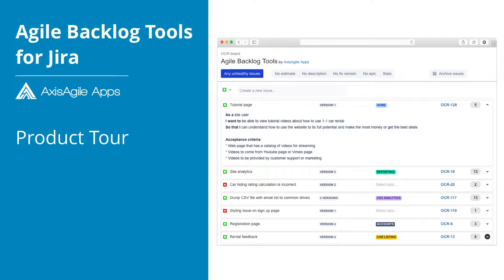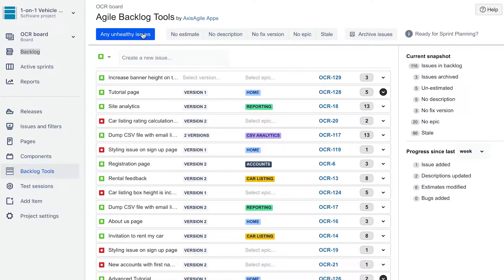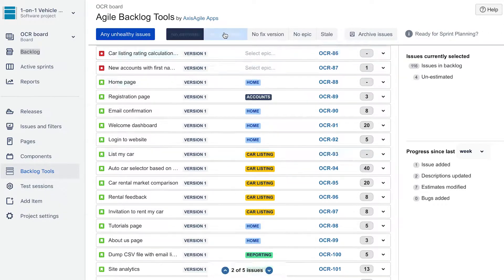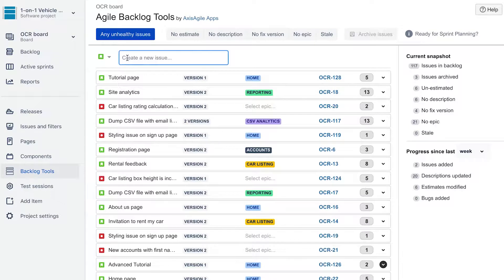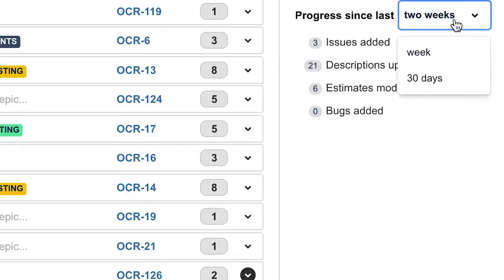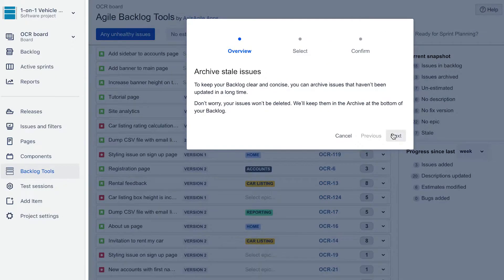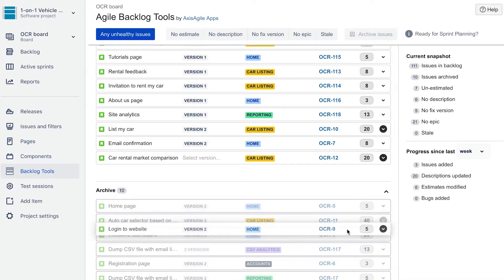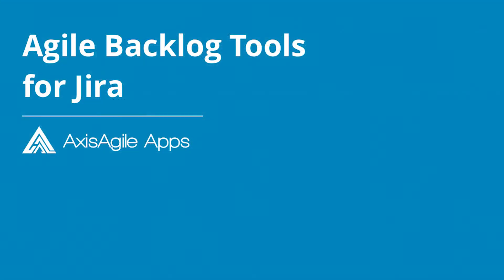Agile Backlog Tools for Jira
Quickly and easily refine your Product Backlog in one spot using industry best practice, built for Agile and Scrum teams.